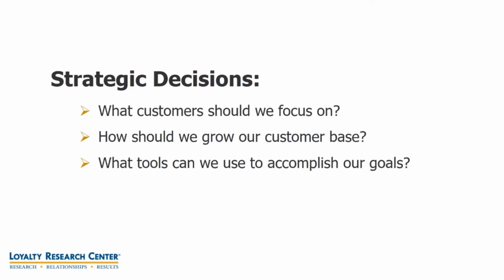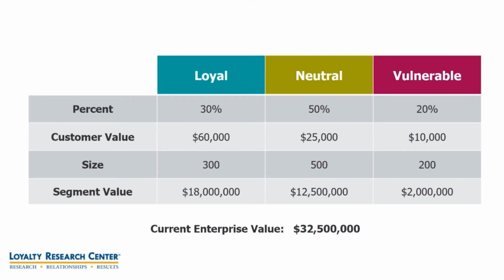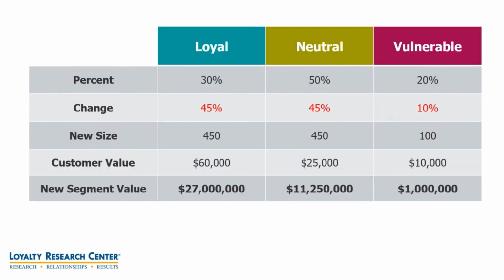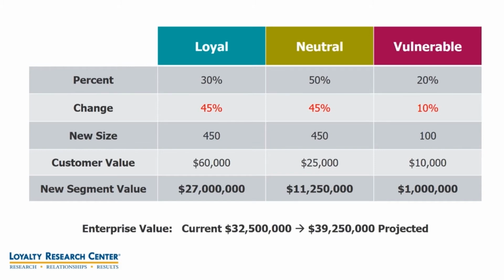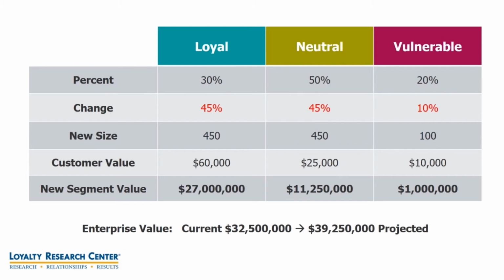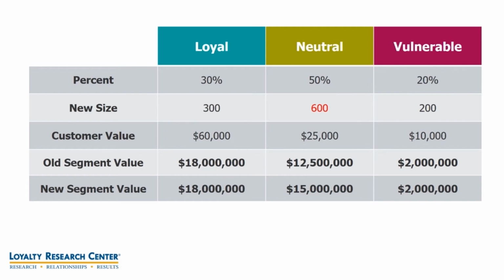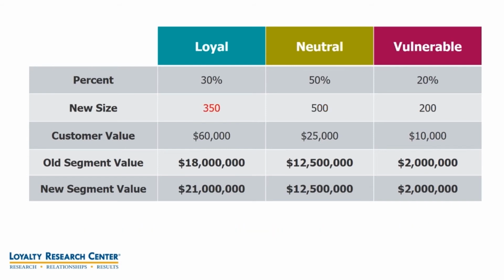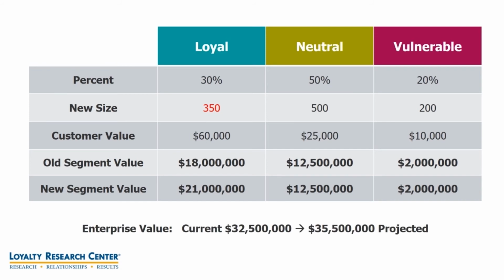Changing Enterprise Value Using Loyalty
In our last video, we covered how to calculate the value of your enterprise using customer loyalty and how the different types of loyalty differ in terms of their spend.  In this video, we cover different strategies to change the value of your organization using customer loyalty.